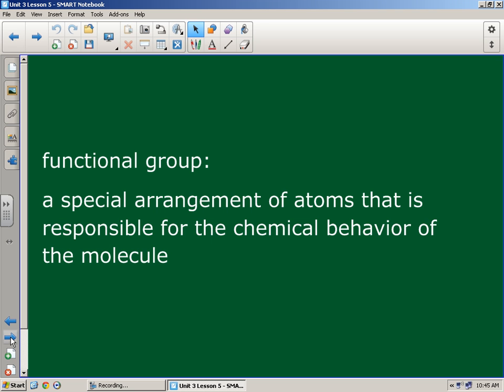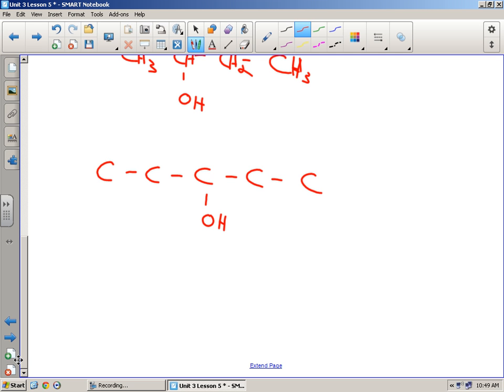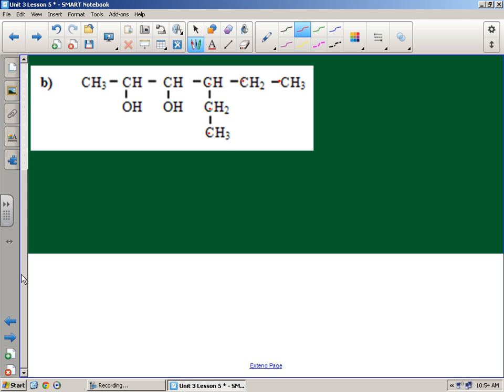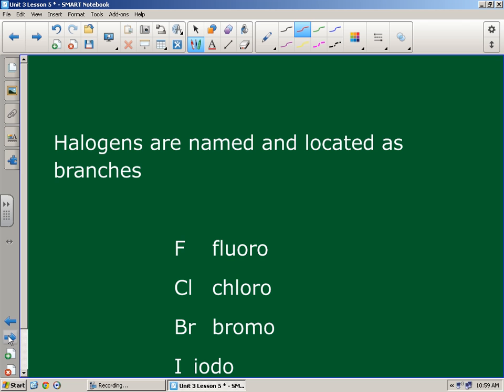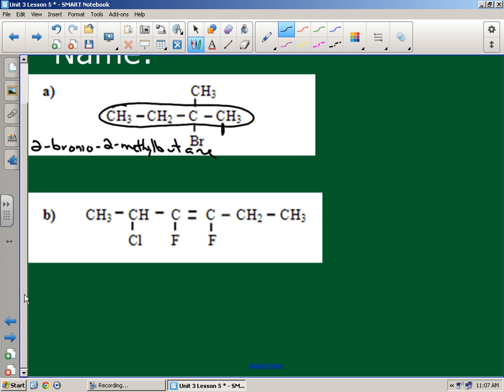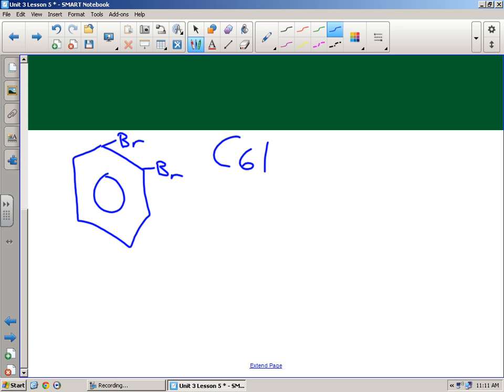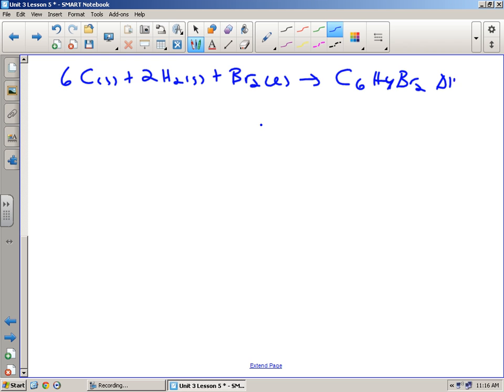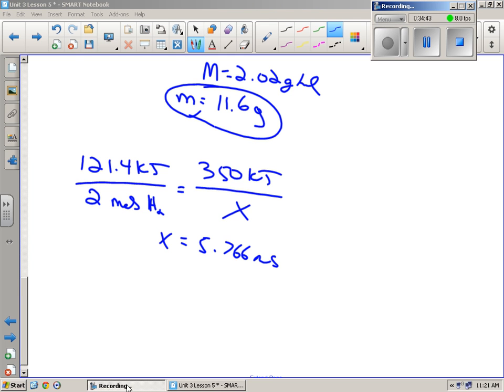Chem 30 Unit 3 Lesson 5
Alcohols and Alkyl Halides